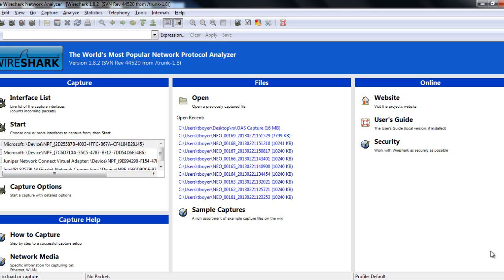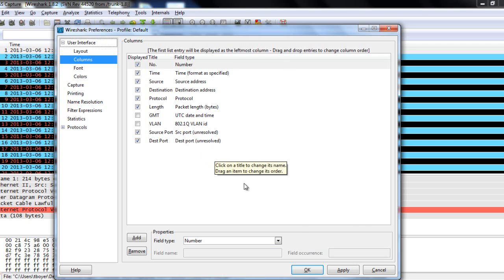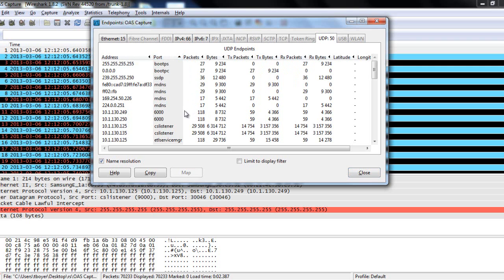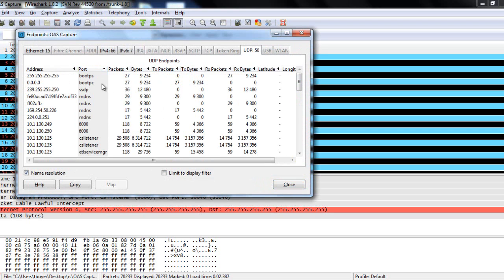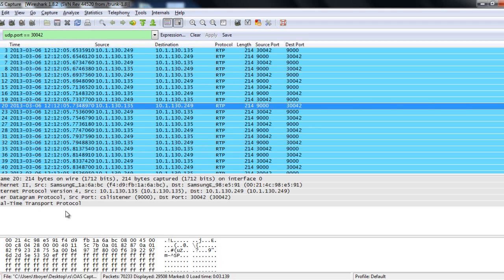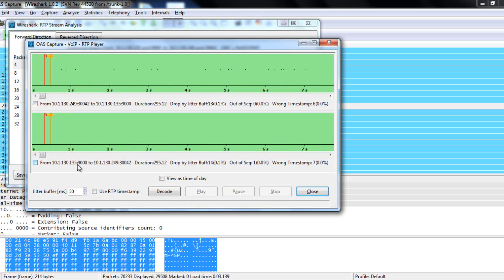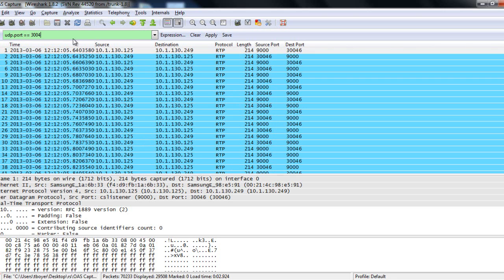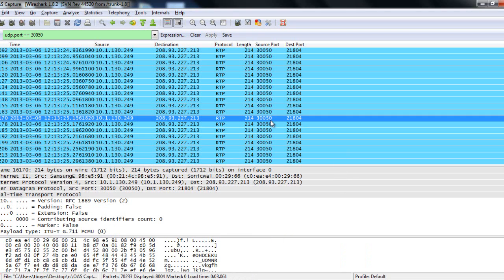Wireshark - How to identify 1-way audio in a wireshark trace.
This is an example of how to identify 1 way voip audio using wireshark.